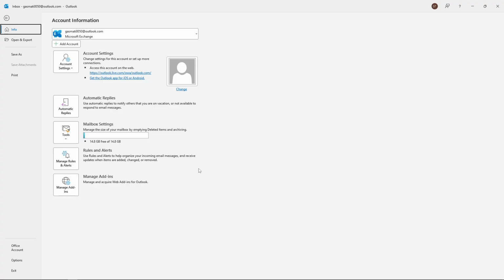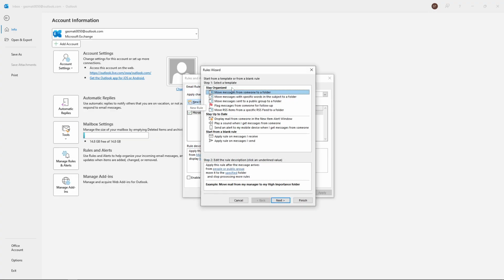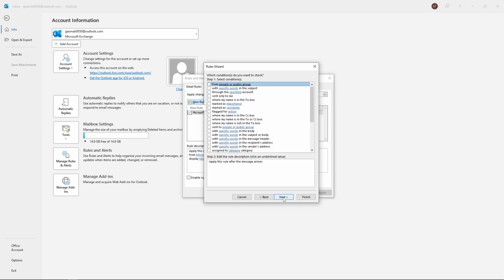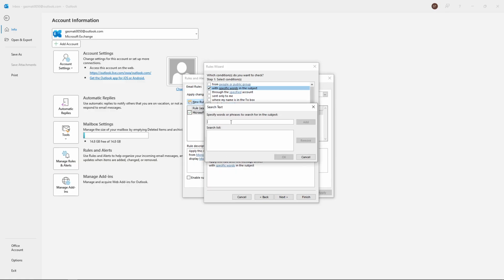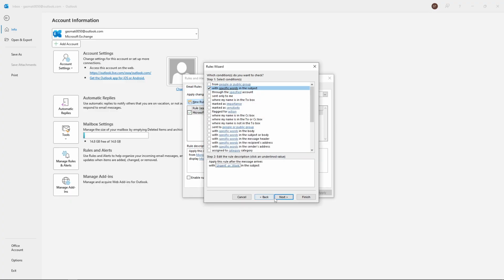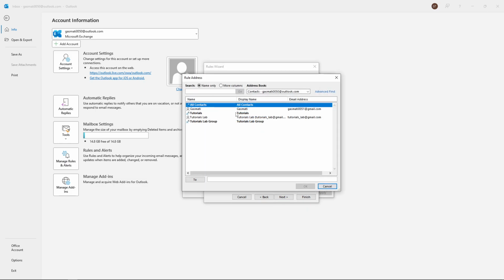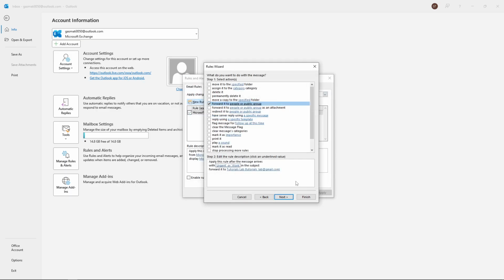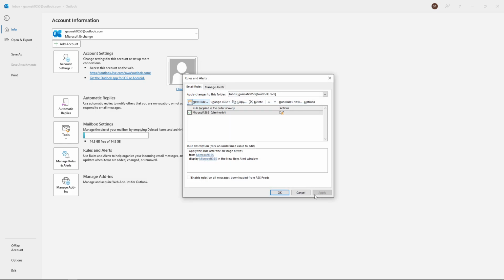How to Create a Mail Forwarding Rule in Outlook (Tutorial 2026)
By the end of this video, you’ll know create mail forwarding rule Outlook, setup email forwarding in Outlook, how to forward emails automatically Outlook, add auto forward rule Outlook, enable mail forwarding settings Outlook, Outlook email forwarding setup guide, configure mail forwarding rules Outlook, make Outlook automatically forward mail, Outlook tutorial mail forwarding rule, set up automatic email forwarding Outlook, create new forwarding rule in Outlook, manage Outlook mail forwarding options